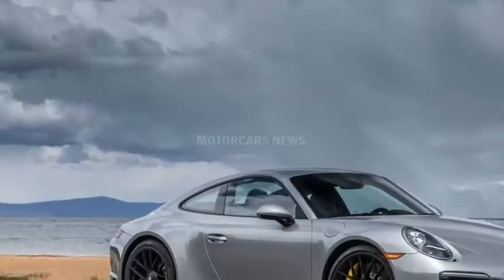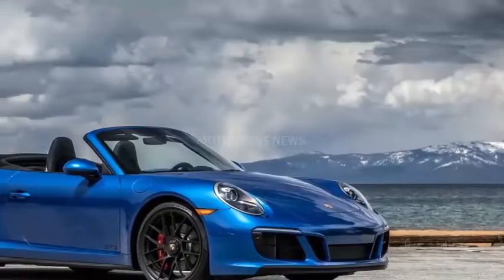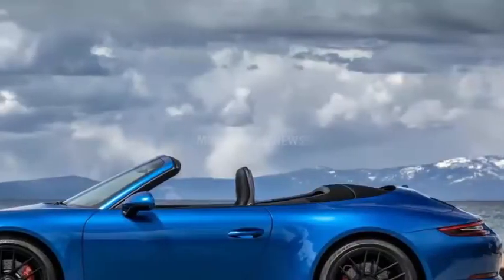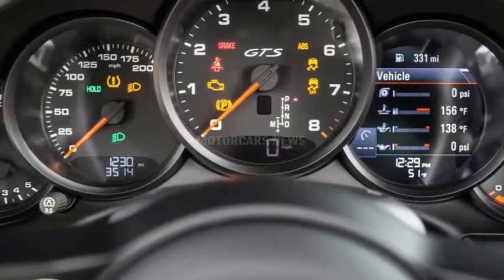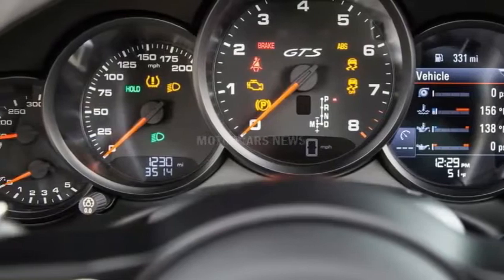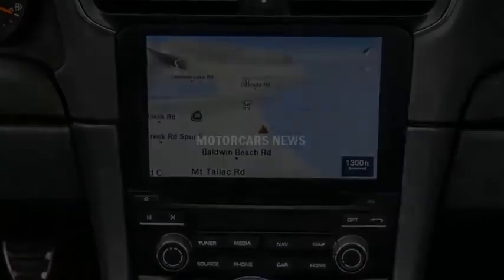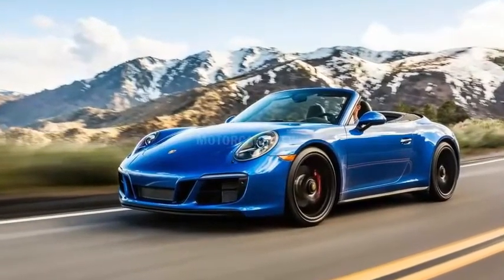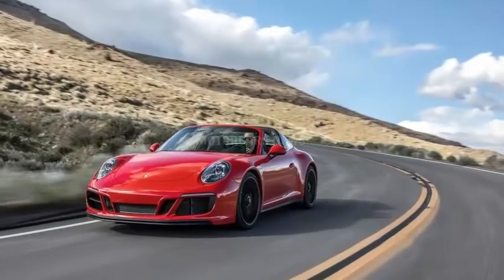wowww! 2018 Porsche 911 GTS Review Every Street Has a Fast Lane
Roughly halfway up the Virginia City Hillclimb route, I realized my hands were still in my lap. Riding shotgun in a 2018 Porsche 911 Carrera GTS on a road this twisty with almost no guardrails, you’d think I’d be holding on tight. My driving partner certainly wasn’t going easy on the car, and it was at that moment everything clicked.